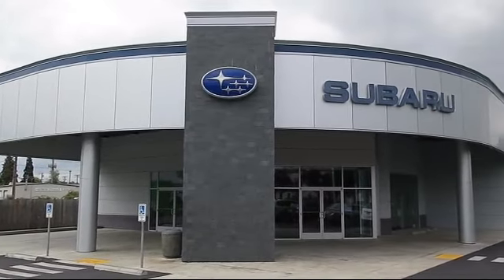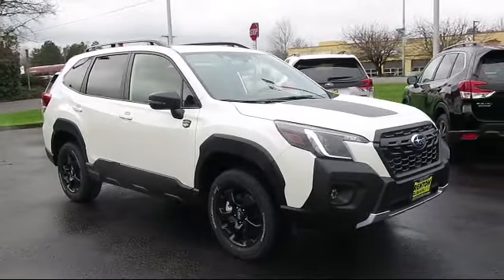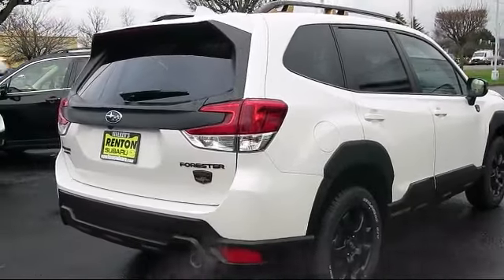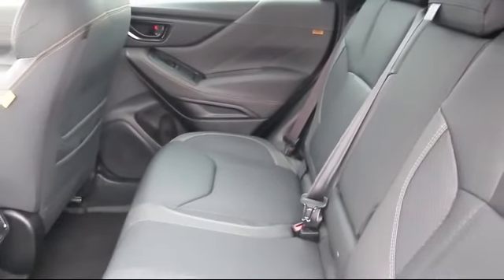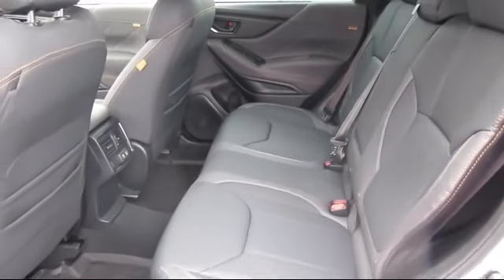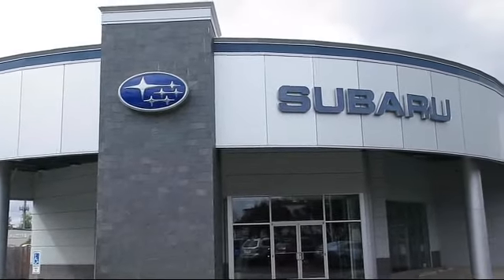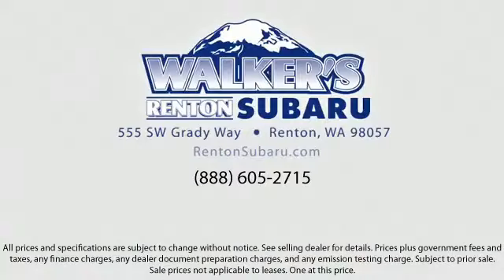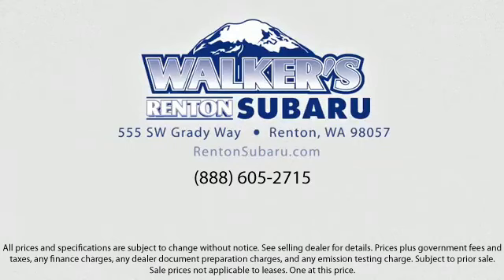2023 Subaru Forester Wilderness Seattle Bellevue Renton Kent Auburn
2023 Subaru Forester Wilderness Stock Number: WS4938 Vin:JF2SKAMC9PH414372.